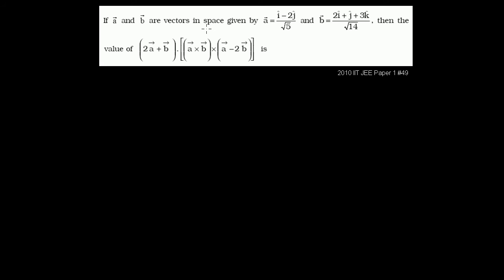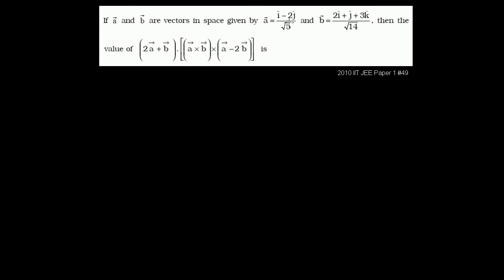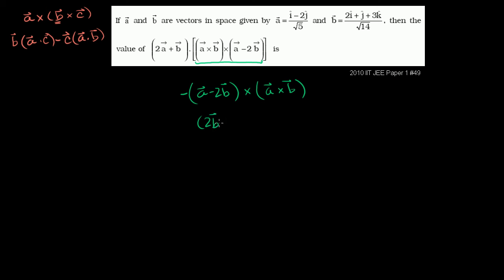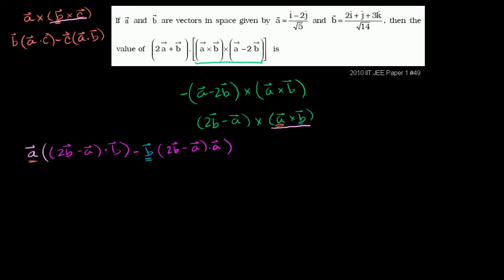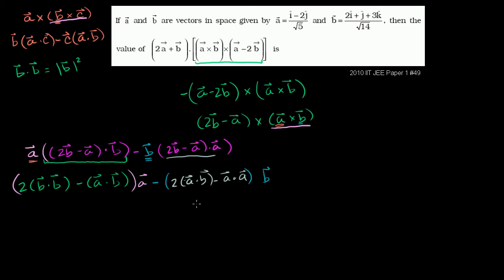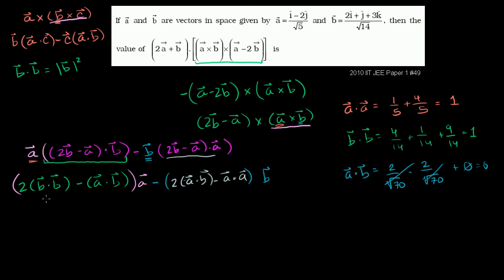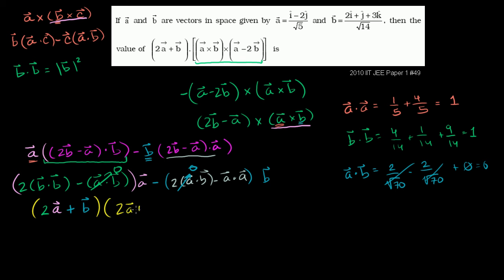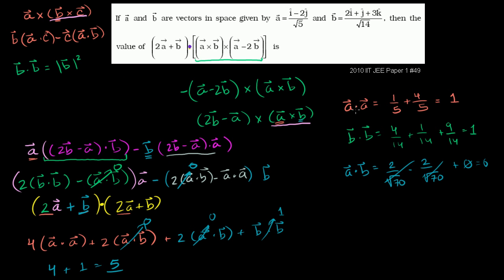IIT JEE Lagrange's Formula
2010 IIT JEE Paper 1 Problem 49 Lagrange's Formula